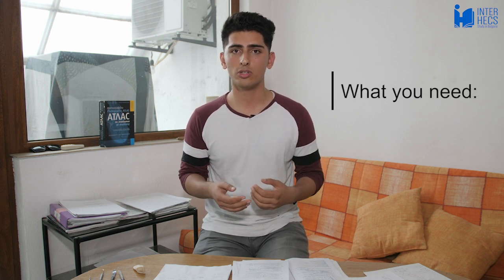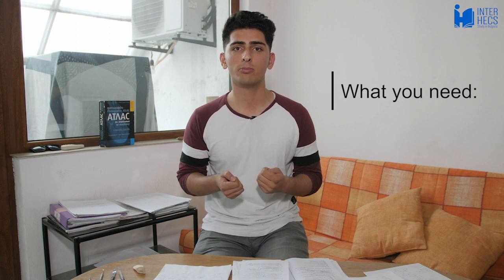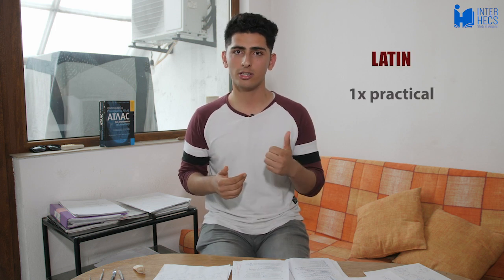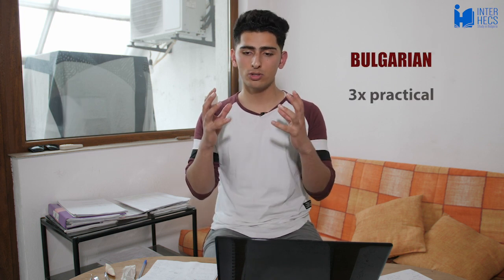First year Dentistry at Plovdiv Medial University, Bulgaria | Subjects, Exams, Tips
Life of a dental student at Plovdiv Medical University - syllabus, subjects and exams you will have in first year and tips for your stay and better exam performance! Learn more about life in Bulgaria and apply for university admission in Bulgaria

0:00 What you need to get in advance
0:35 Lectures vs. practicals
1:26 Computer Technology in the winter semester
2:09 Healthcare Economics in the winter semester
2:39 Medical Physics in the winter semester
3:19 Biology in the winter semester
3:59 Bulgarian language in the winter semester
4:21 Anatomy in the winter semester
5:09 Latin in the winter semester
5:44 Cytology  in the winter semester
6:46 Sports in the winter semester
7:54 Biology in the summer semester
9:08 Biophysics in the summer semester
9:41 Dental materials in the summer semester
10:10 Dental prosthetics in the summer semester
10:55 Anatomy in the summer semester
11:44 Latin in the summer semester
12:06 Bulgarian in the summer semester
12:39 Chemistry in the summer semester
13:42 Sports in the summer semester
14:10 My timetable
16:47 The grading system
17:30 Tips
18:07 Free time